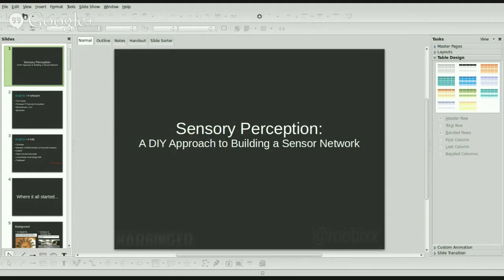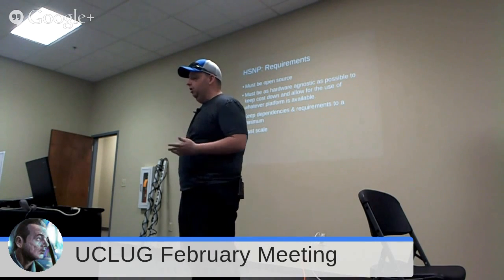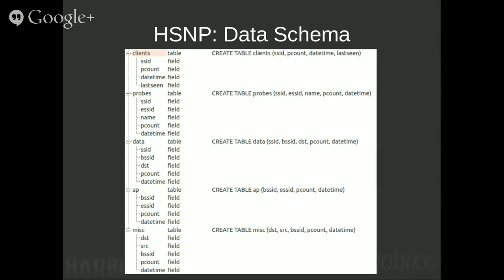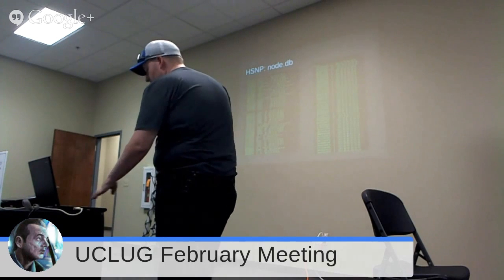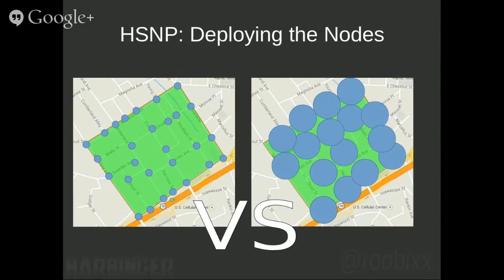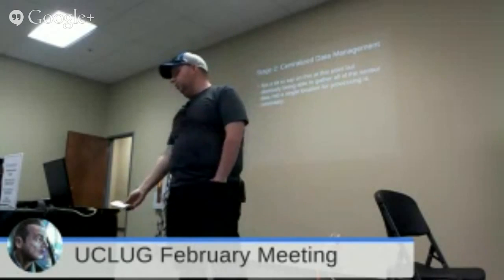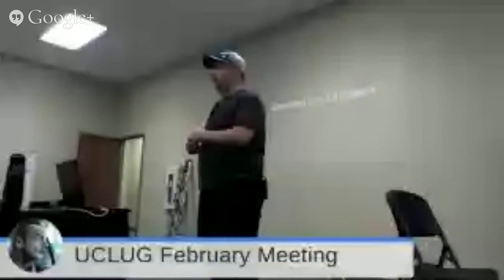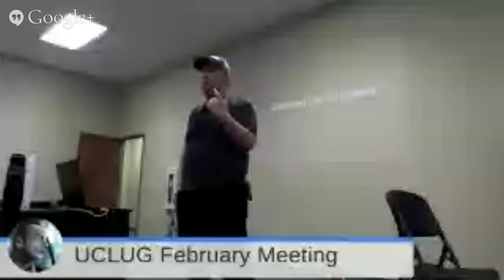UCLUG February Meeting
Upstate Carolina Linux Users Group (UCLUG)
February 2015
Tim Fowler - Harbinger